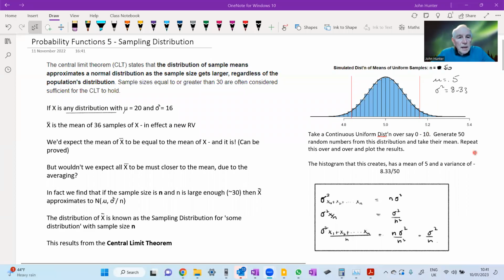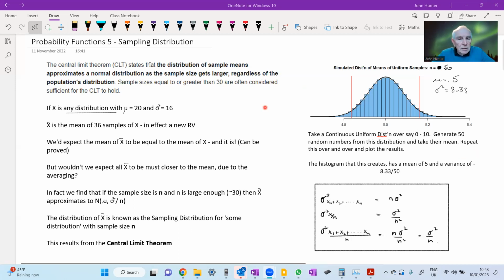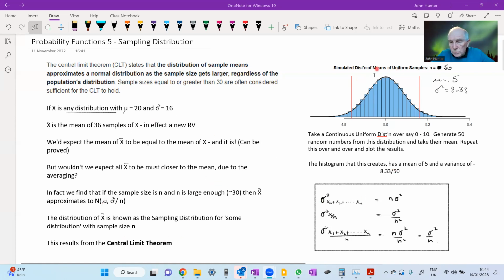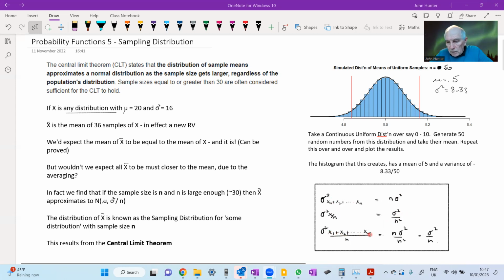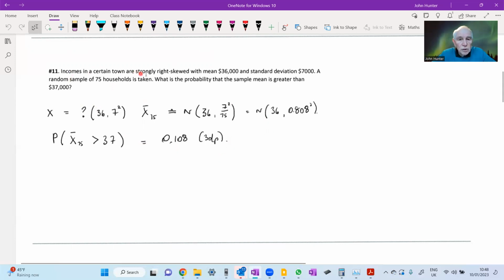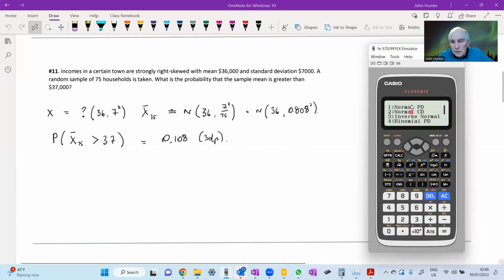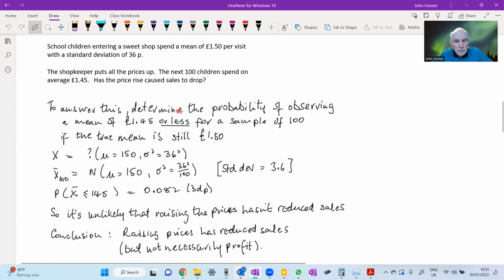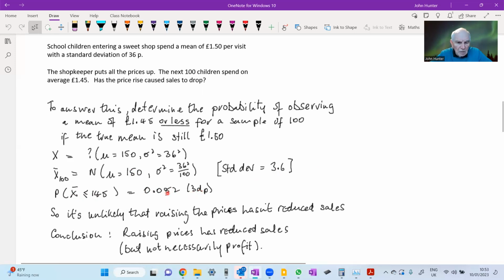Probability Functions 5 Sampling distribution